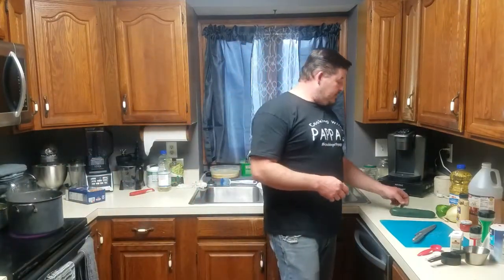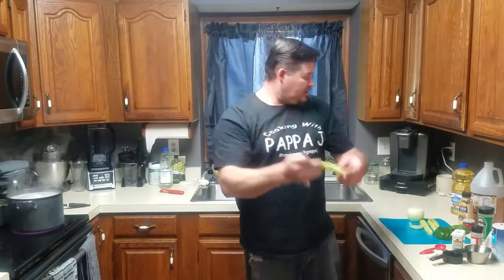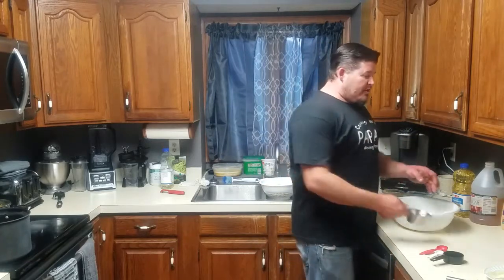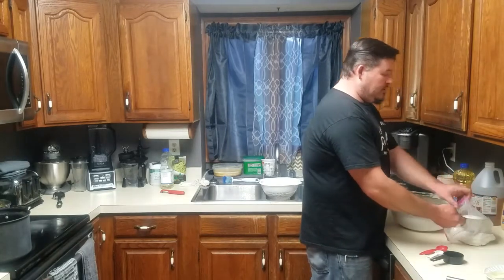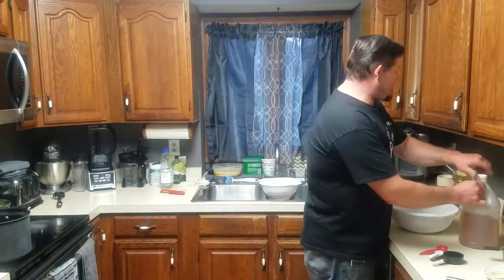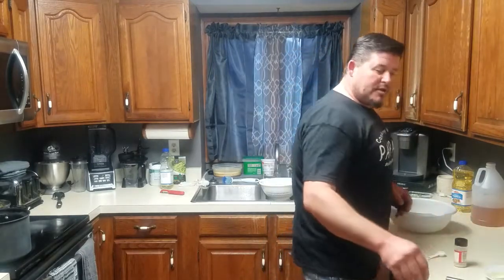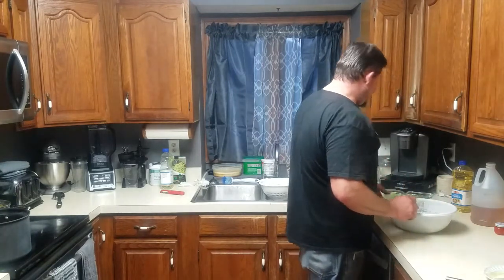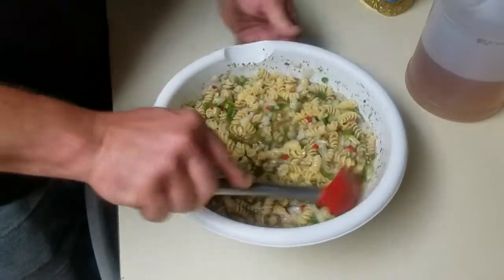Pappa J's - Rotini Salad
Family recipe for a very good noodle salad.